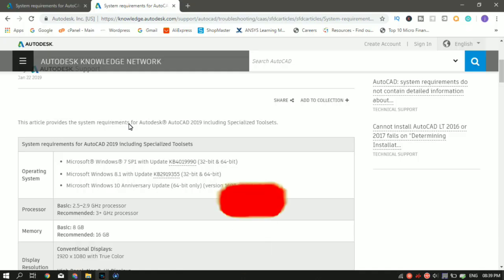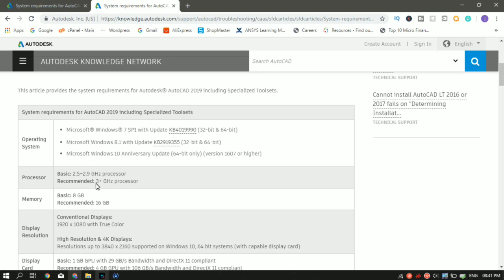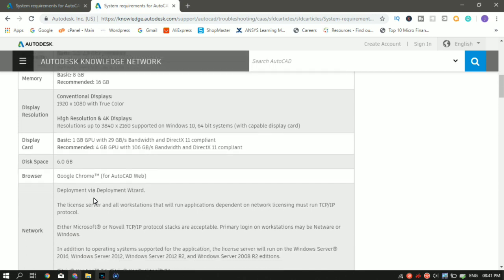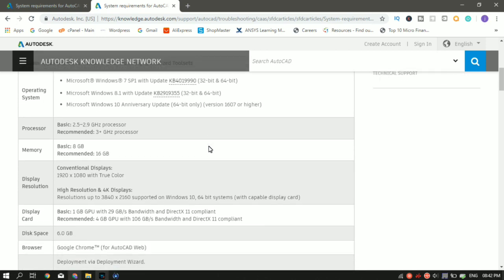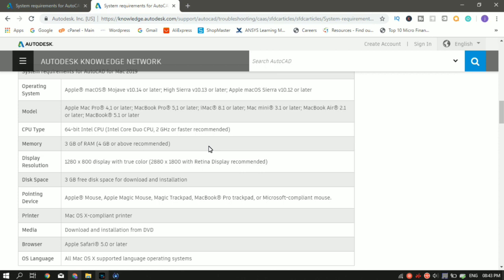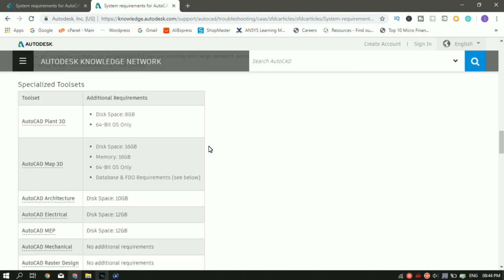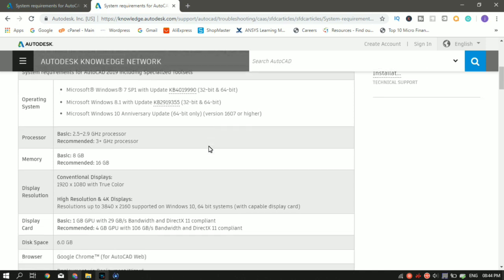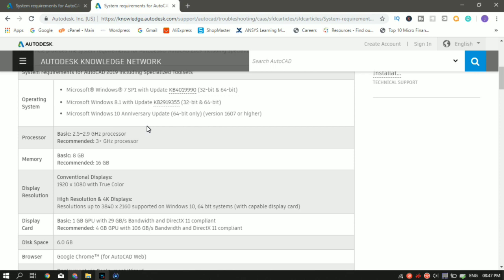What Specification Laptop or PC Should You Buy To Run AutoCAD Smoothly ??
In this tutorial we will see what Specification laptop is best to run AutoCAD.

Welcome to ThEngineersGuide, here we teach the basic tools and techniques in AutoCAD, so that a beginner engineer, architect, interior designer, hobbyist can use it and excel in their craft.

List  of Shortcut Commands:
- imageattach - Insert image
- Area - Area/AA
- Line : L+ Spacebar/enter
- Rectangle: REC+ Spacebar/enter
- Circle: C+ Spacebar/enter
- Arc: ARC+ Spacebar/enter
- Polyline: PL+ Spacebar/enter
- Move: M+ Spacebar/enter
- Copy: CP+ Spacebar/enter
- Mirror: MI+ Spacebar/enter
- Fillet : F+ Spacebar/enter
- Offset: OF+ Spacebar/enter
- Hatch: H+ Spacebar/enter
- Array: AR+ Spacebar/enter
- Scale: SC+ Spacebar/enter
- Text: T+ Spacebar/enter
- Linear Dimension: DLI+ Spacebar/enter
- Angular Dimension: DAN+ Spacebar/enter
- Radius Dimension: DRA+ Spacebar/enter
- Diameter Dimension: DDI + Spacebar/enter
- Match properties - MP + Spacebat/enter

IGNORE:
AutoCAD for beginners, AutoCAD tutorials, AutoCAD Mechanical, AutoCAD  sheet making, AutoCAD full tutorial, AutoCAD for architecture, AutoCAD interior designing, Best AutoCAD